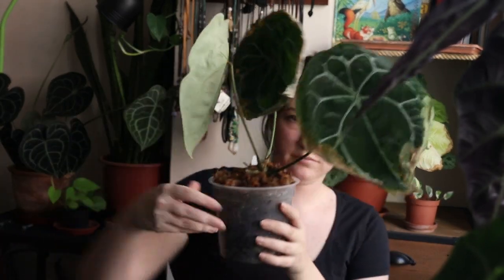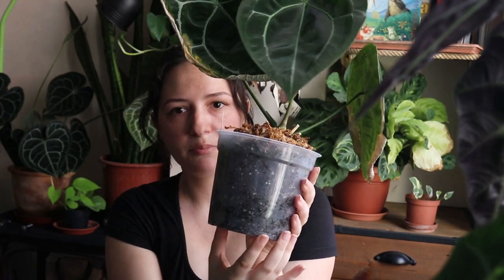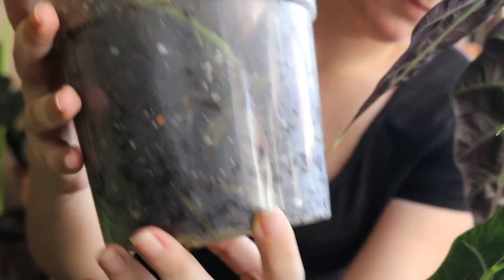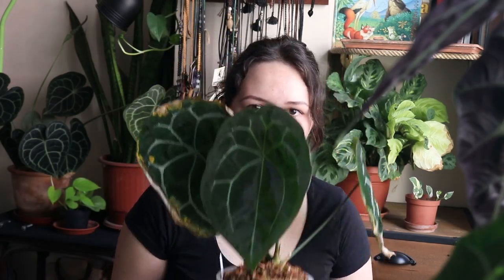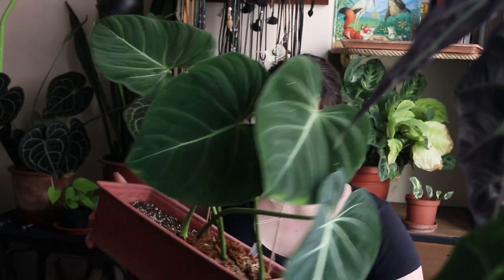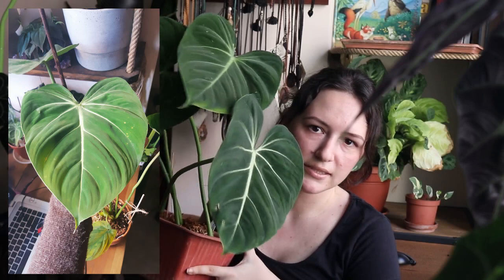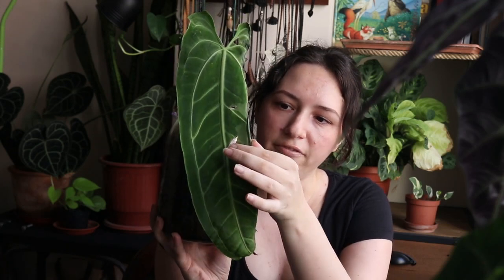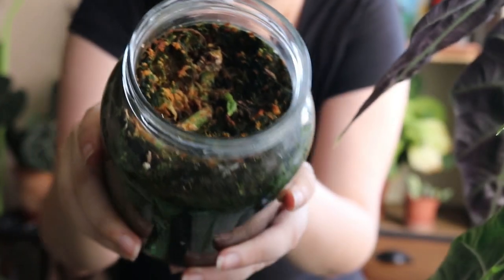Ecuagenera Import, Unboxing and 5 Months Update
Hello everyone! Today I wanted to share with you my experience importing plants from Ecuador with Ecuagenera Europe. At the same time, it has passed 5 months since I own these plants so it was perfect to also make an update. Hope you find it interesting and maybe you create an idea if you also want to try and Import some plants. Thank you very much for watching! Also if you like plants, check out my Instagram page because I love posting a lot of plant photos! Have a very nice day and hope to see you soon!

If you want to support me furthermore, you can check out my handmade jewelry at the addresses below:

00:00 Intro
00:33 My experience with Ecuagenera
01:52 Unboxing
02:46 Why I bought these plants
03:13 Ecuagenera Europe difference
04:12 Anthurium Forgetii White Stripes
07:40 Philodendron Glroriosum Verde
13:18 Anthurium Warocqueanum
16:11 Final Thoughts
18:32 Outro